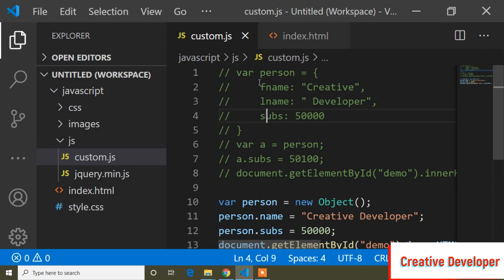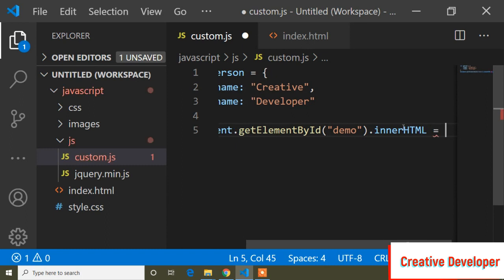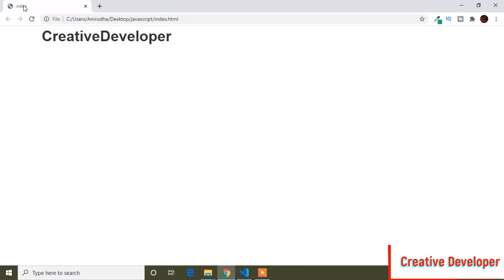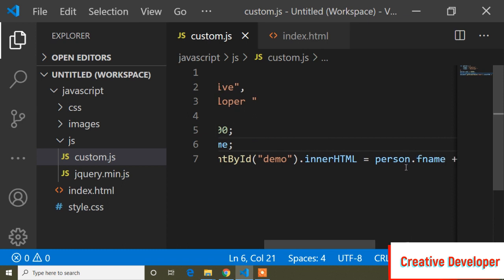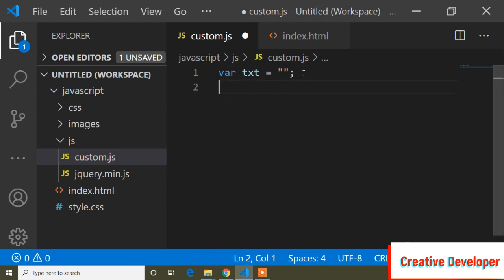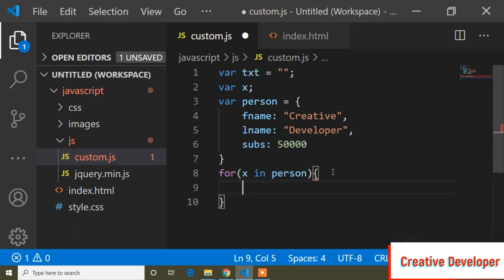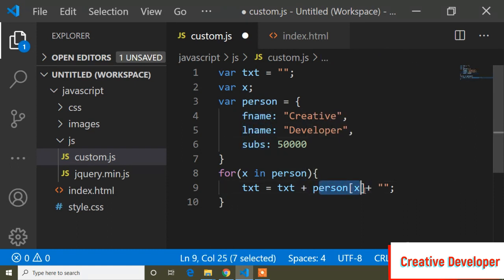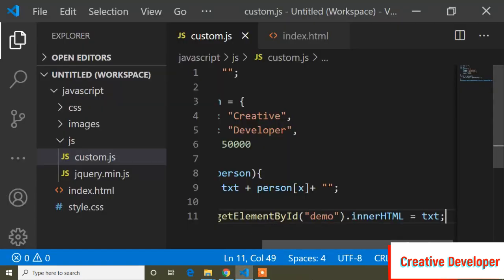Add and Delete object property in javascript || For in loop javascript || Tutorial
This is Javascript tutorial 8. In this video I've shown how to add and delete object property in javascript. I've also shown how to write different way of javascript object property when we show the values of javascript object and also shown how to show object values using for in loop. At first I create an object and the I added a object property from outside of that object and then I deleted object property. After that I've shown how can show output of javascript object property different way or different syntax. After that I've shown how get output of javascript object property using for in loop.